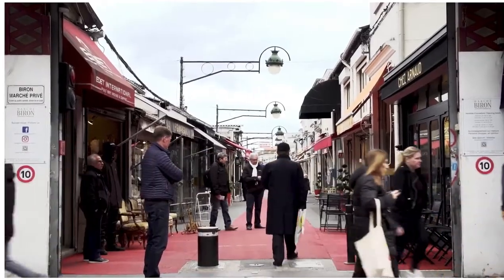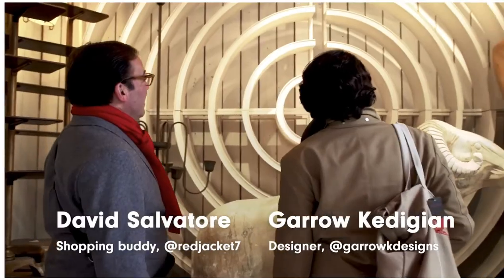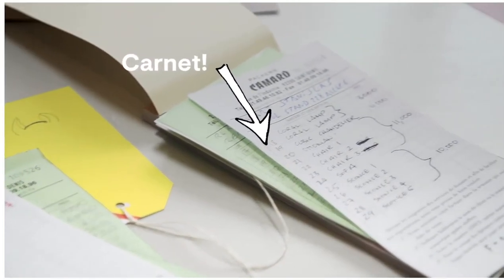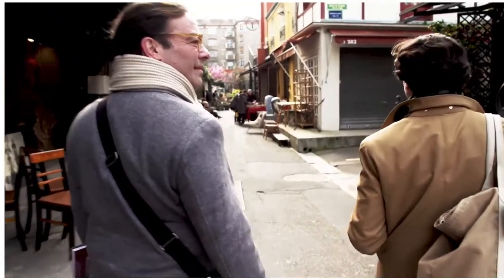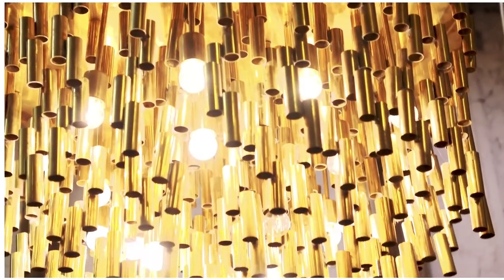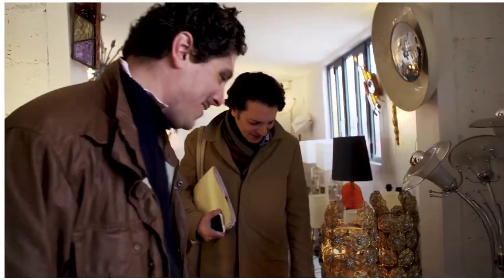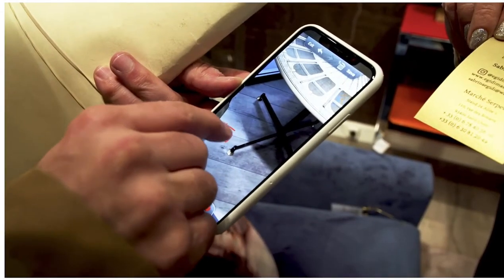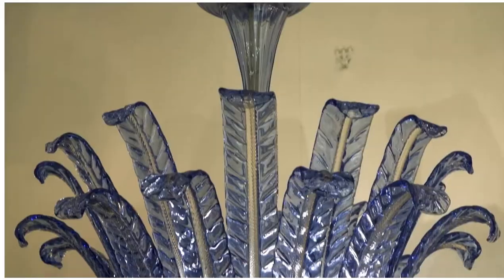Shop the Paris flea markets like a pro! Join house beautiful with Garrow Kedigian at les Puces!